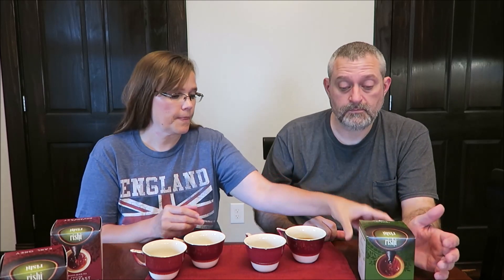Rishi Tea: Yerba Mate, Green Tea Mint, English Breakfast & Earl Grey Review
This is a taste test/review of four teas from Rishi Tea & Botanicals. These were bought and mailed to us from Michael in Wisconsin!
* Teaser: Organic Yerba Mate - It has a bittersweet, earthy and mineral flavor with nuances of olive leaf and eucalyptus.
* Organic Green Tea Mint – A sweet peppermint variety, a roasted green tea known for its pleasant chocolate-caramel flavor
* Organic English Breakfast - full-bodied, brisk and malty with a nuanced caramel sweetness
* Organic Earl Grey - Full bodied and smooth with the enlivening floral character of real bergamot citrus.